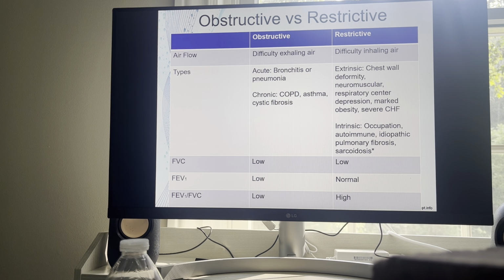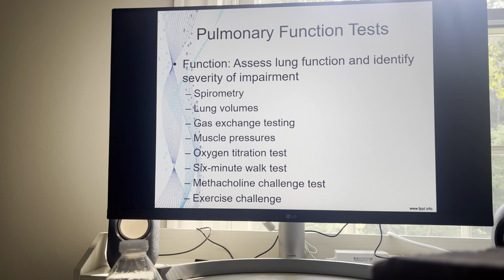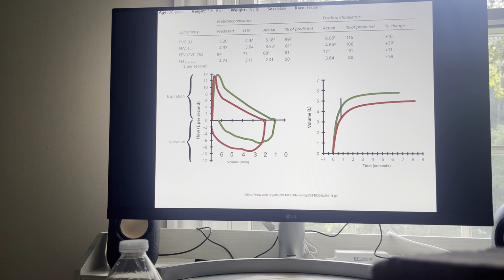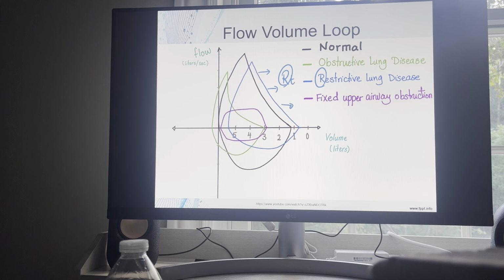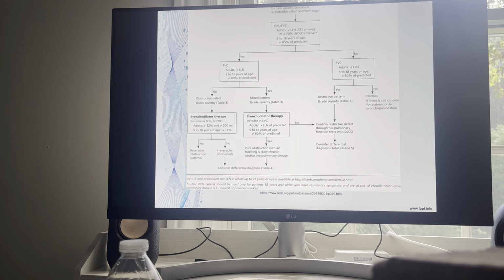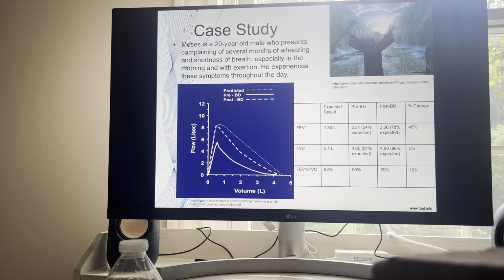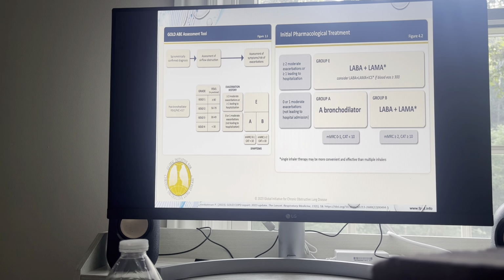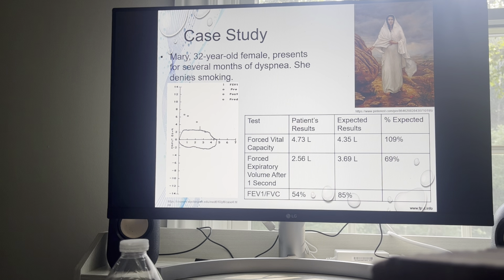Spirometry lecture summer 2023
full lecture of spirometry week 12